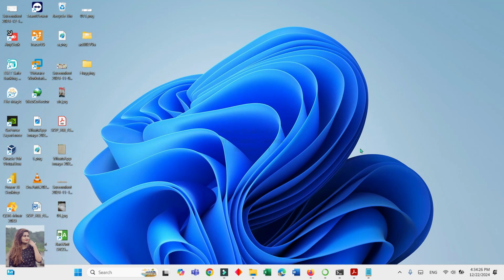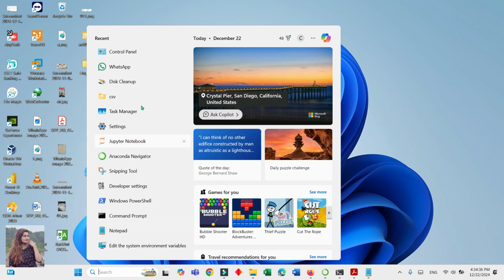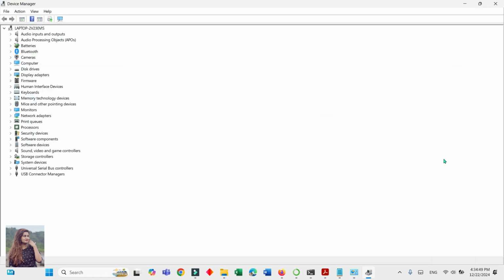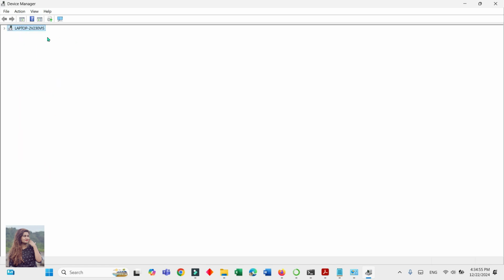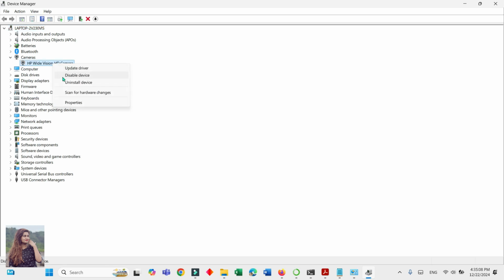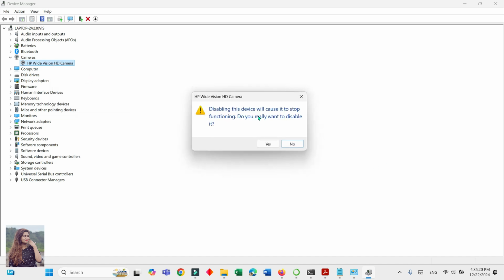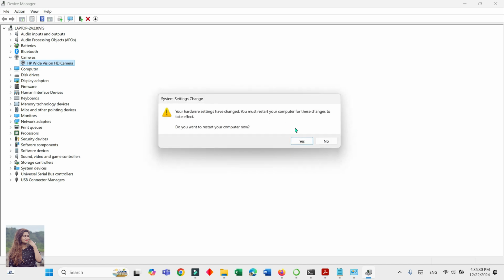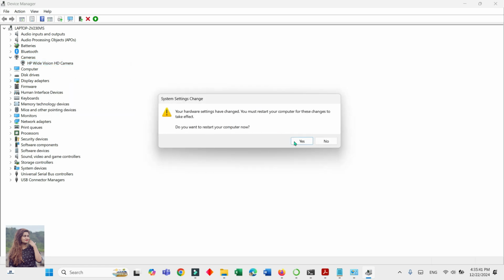How to Disable Device in HP laptop Camera Windows 11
B.Sc(CSE),M.Sc(CSE)
CCNA, CCNP, RHCSA, RHCE, RHCVA,
RedHat OpenStack-200,